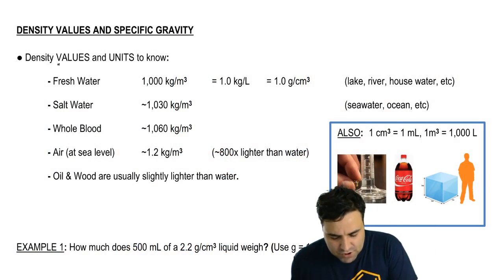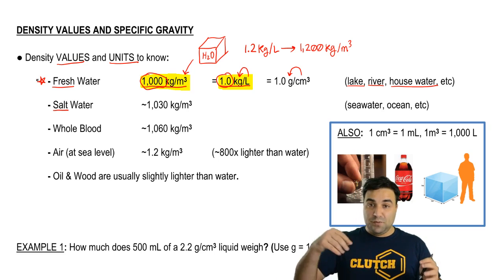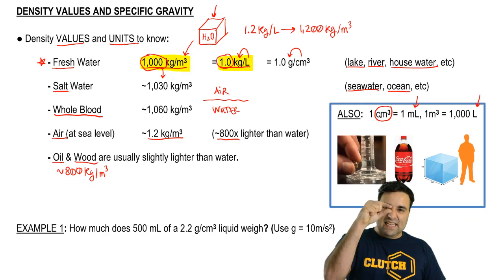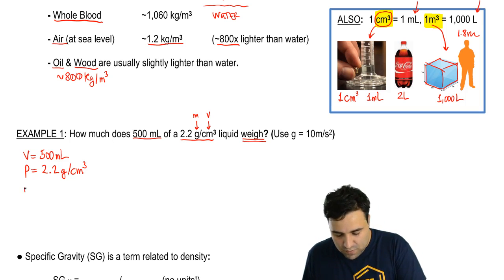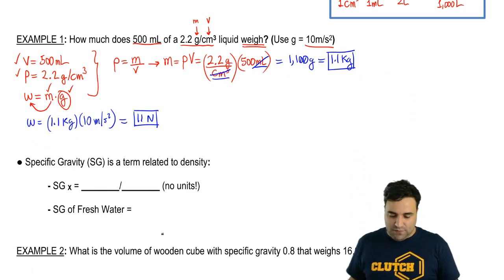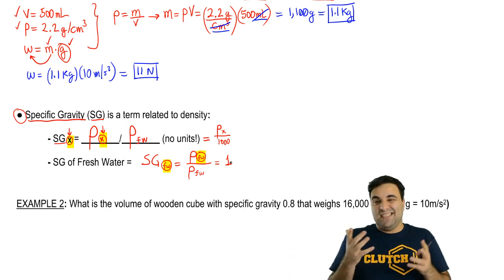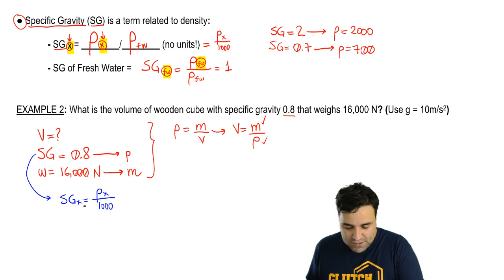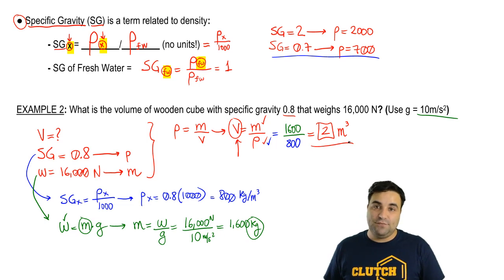Density Values & Specific Gravity